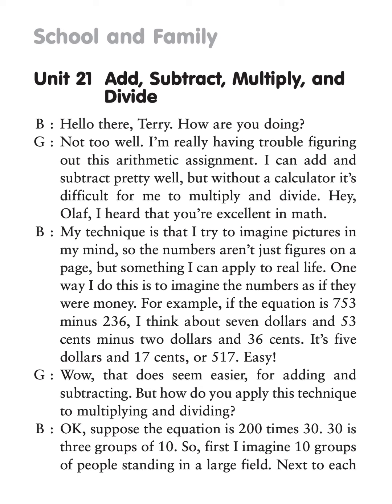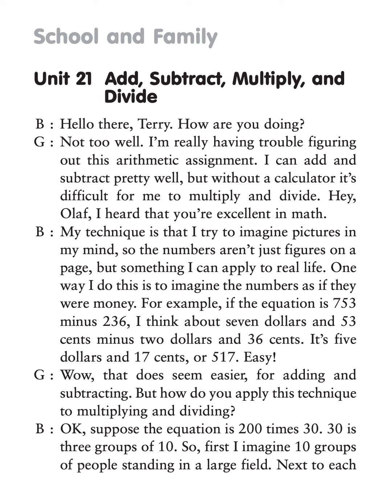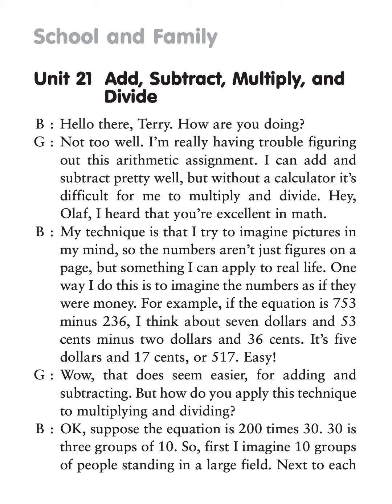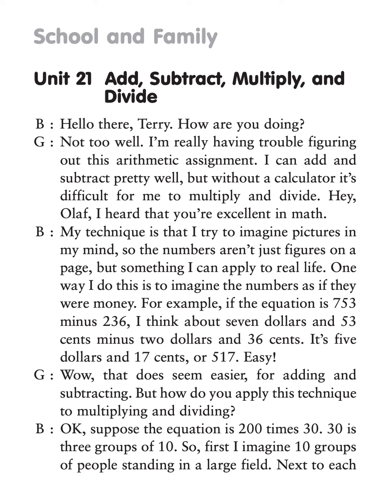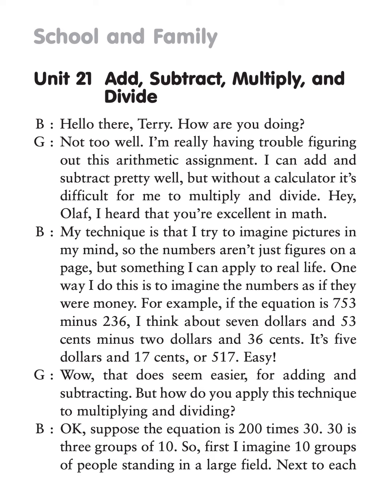DICTATION - Unit 21 - Add, Subtract, Multiply, and Divide